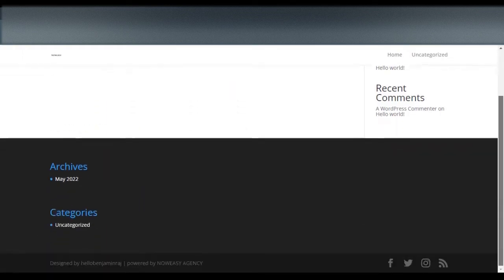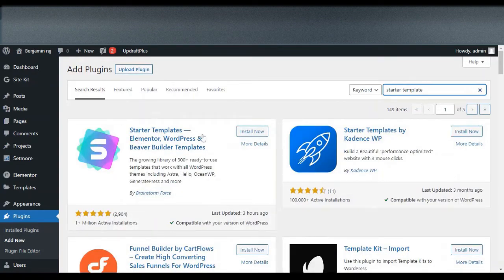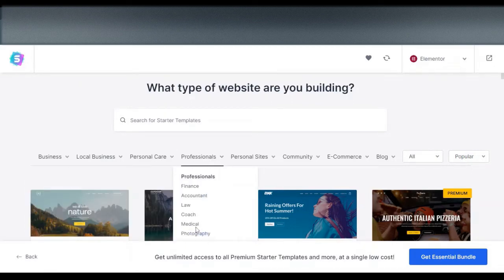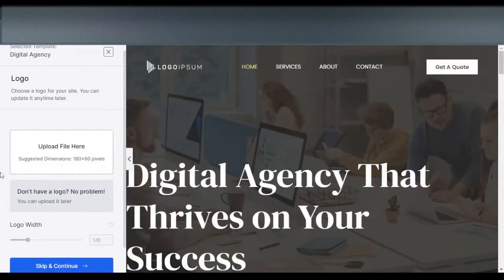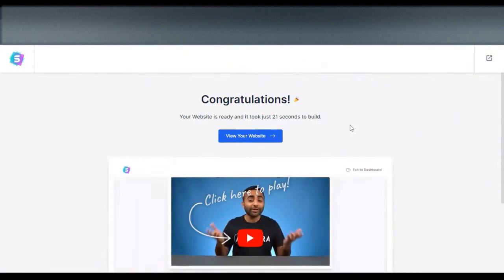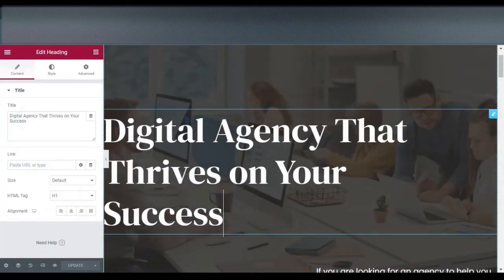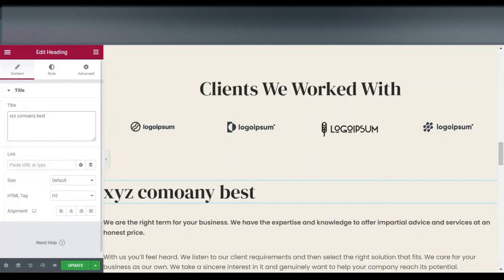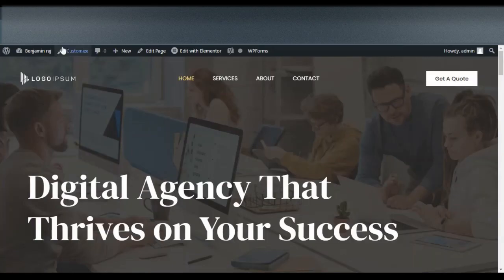Create Websites In A Few Clicks With Starter Templates | Design website like a PRO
Create a website in a few clicks with starter templates.

In this video, you are going to learn about how to design a website using a starter template. After seeing this video you will design a website like a PRO designer.

I hope you will learn something from this video. So please watch fully and don't skip the video.

About me:
My name is Benjamin raj. I am an Entrepreneur, digital marketer and marketing consultant.